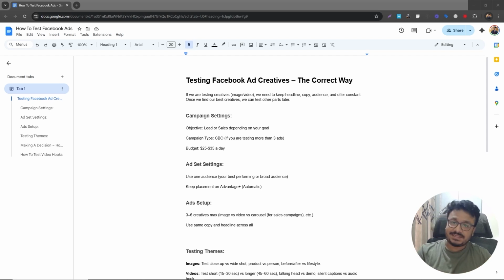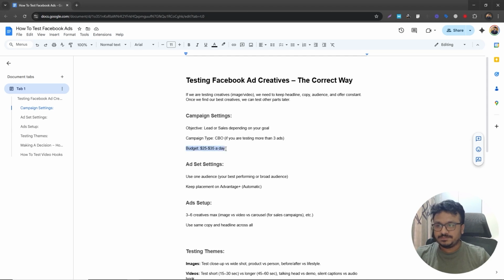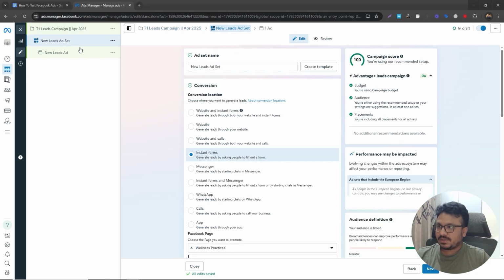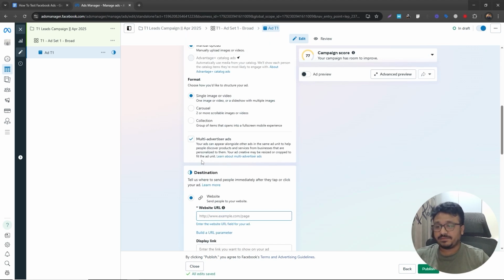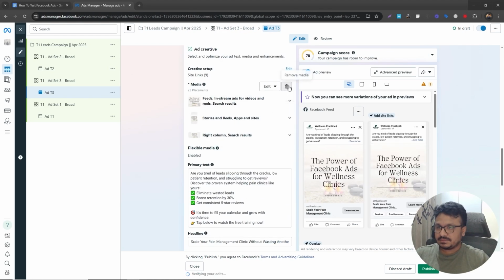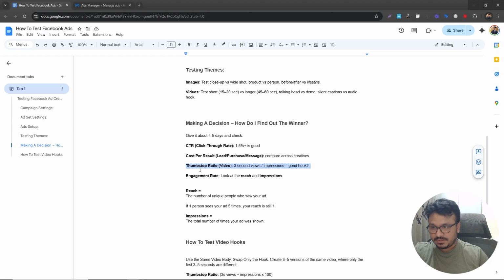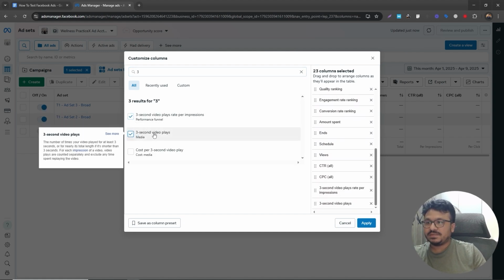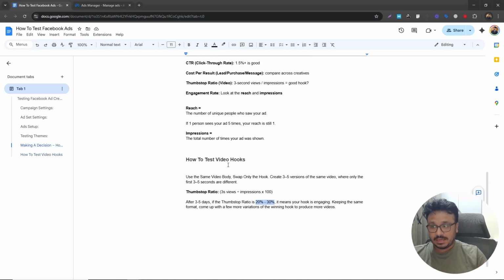How To Test Facebook Ads Creatives...PROPERLY